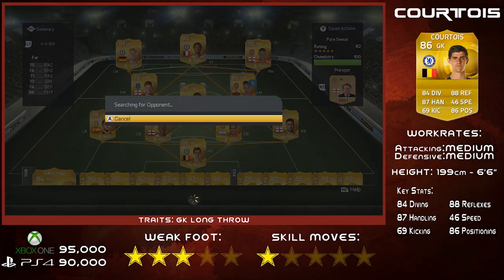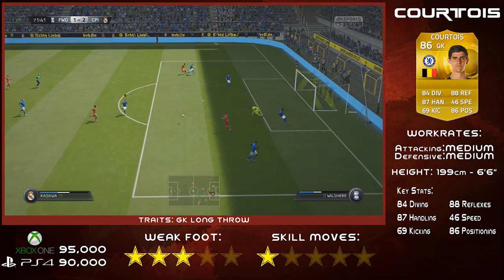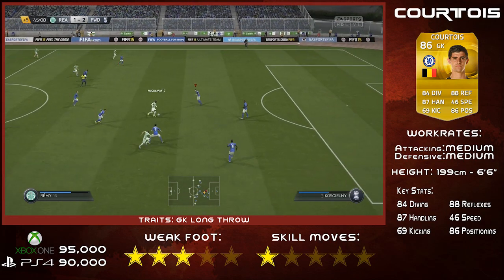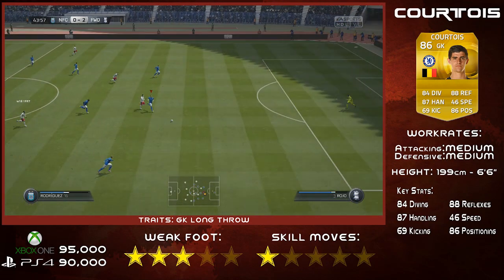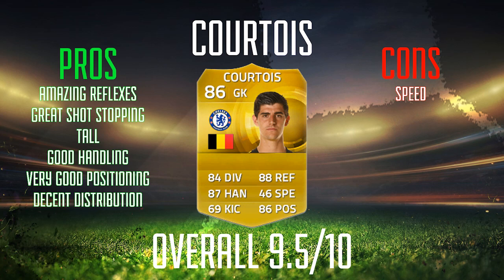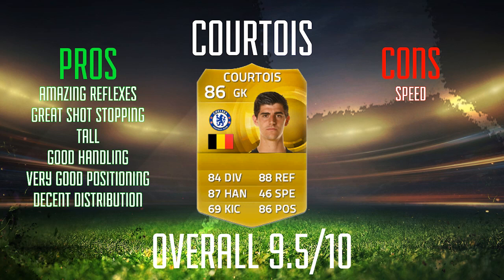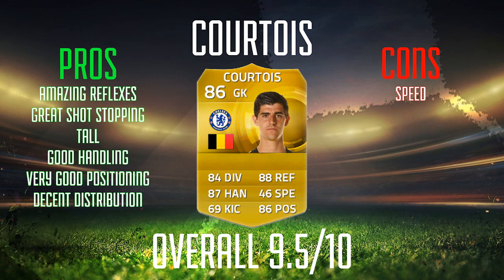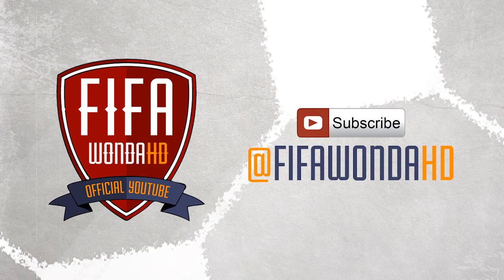COURTOIS Player Review - Fifa 15 Ultimate Team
Fifa 15 courtois player review and in game stats with gameplay footage and goals galore.

FIFA 15 Courtois 85 in game stats and player review for Ultimate Team.